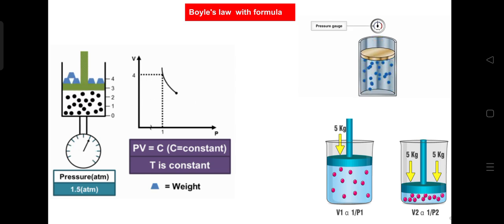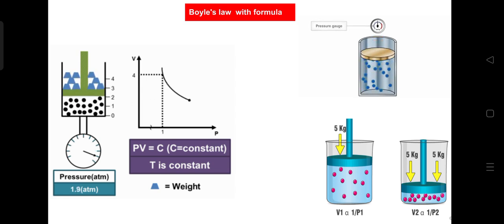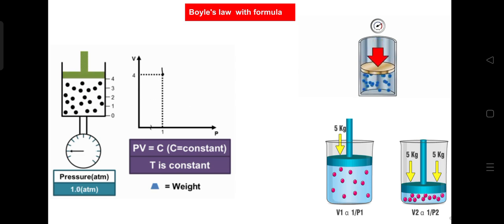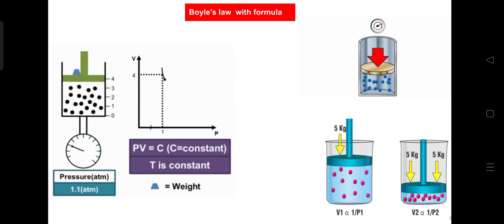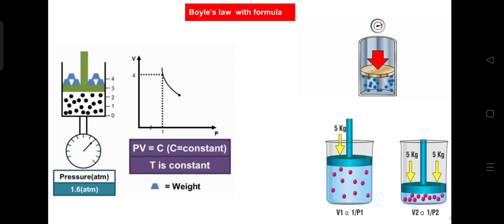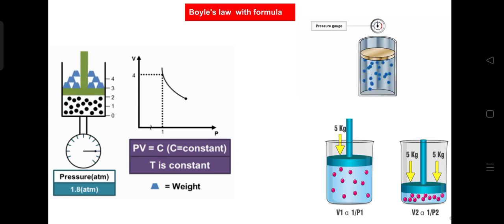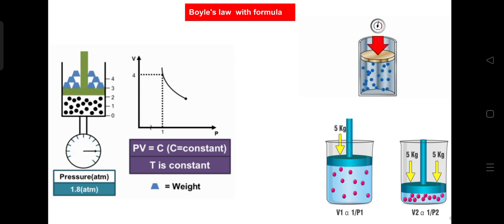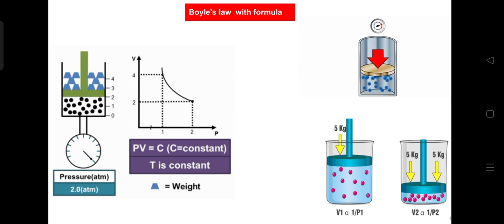Boyle's law क्या है |what is Boyle's law and its explanation |Boyle's law and its formula